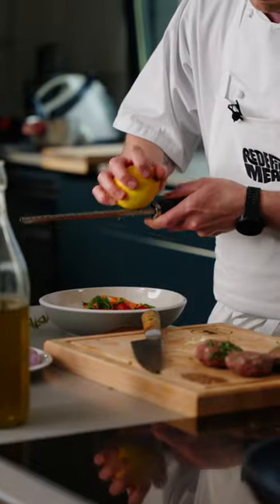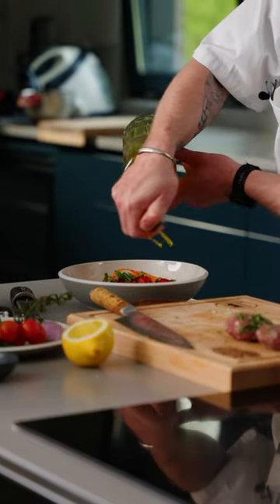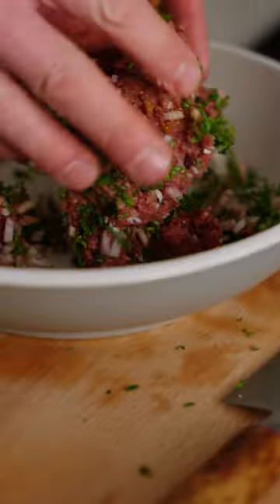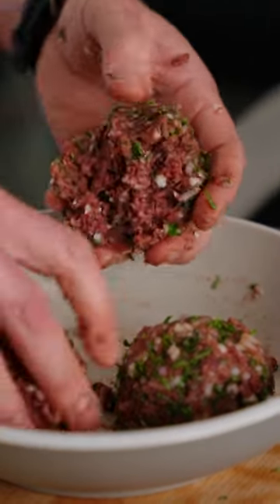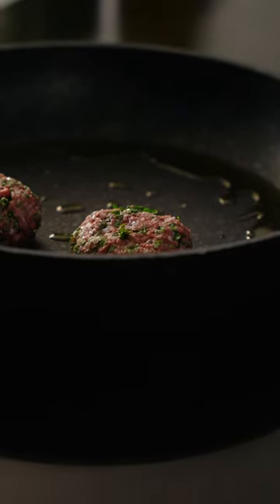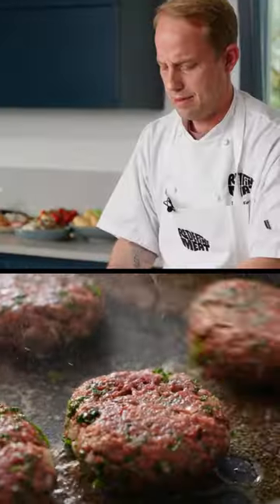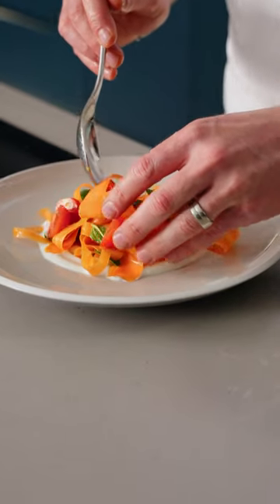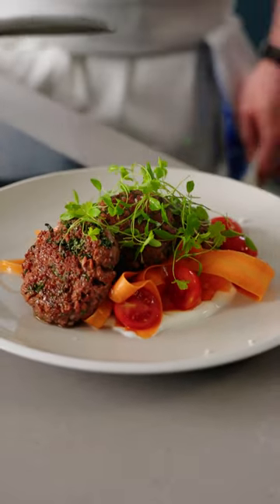Culinary Inspiration - Redefine Lamb Kofta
Get inspired by Redefine Meat’s chef Daniel Ferreira, cooking with Redefine Lamb Kofta.